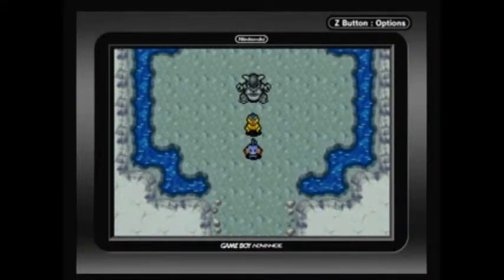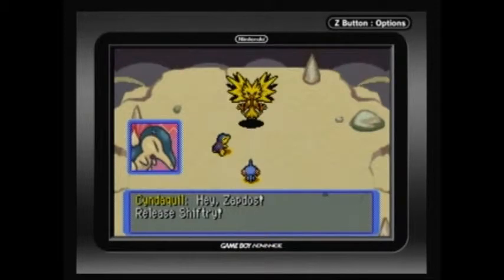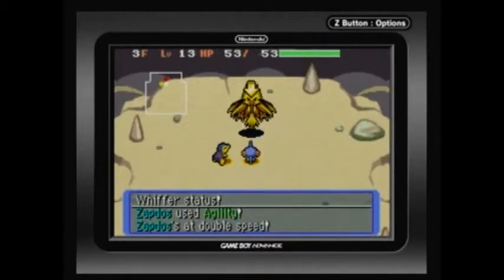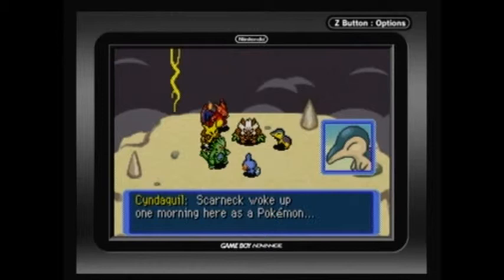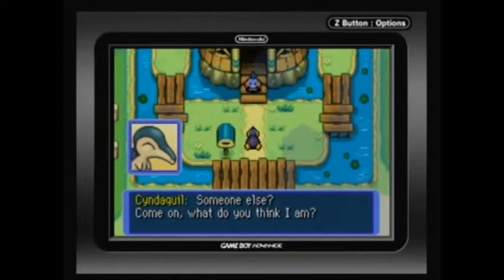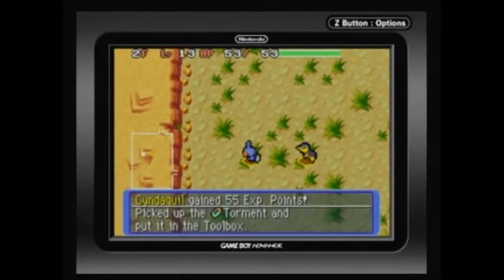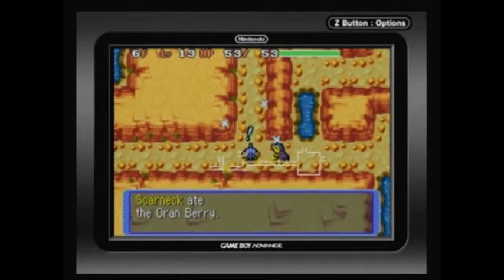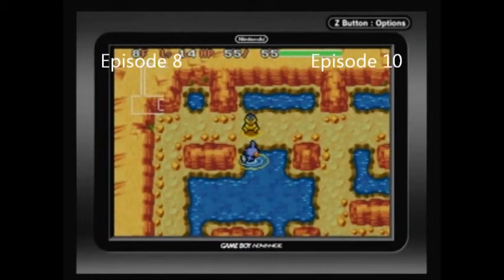Let's Play Pokémon Mystery Dungeon: Red Rescue Team - Episode 9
Season 1 Episode 9: Wrath of the Thunder Bird

Bring it on, Zapdos!